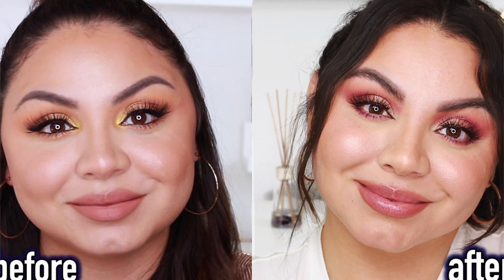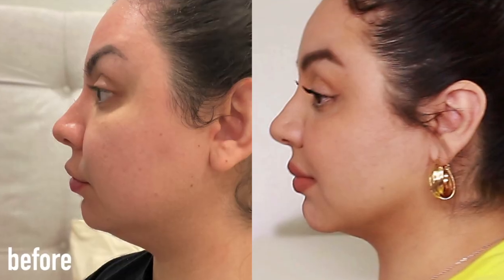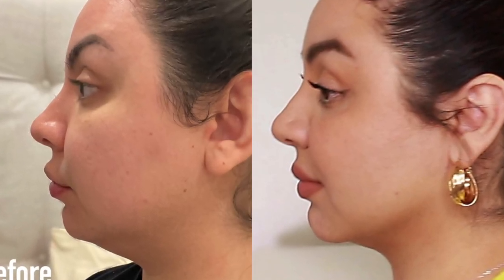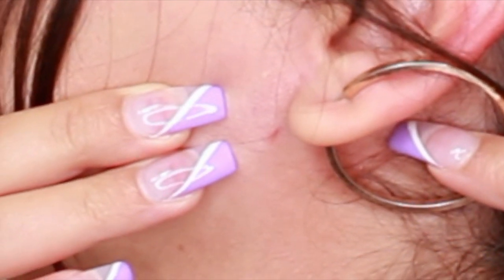My 2 months Results - Chin Lipo and Buccal Fat Removal Surgery | Am I happy with the final result?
Hi guys, I wanted to make my final results video of my buccal fat removal and chin lipo in case ya'll had any questions and let ya'll know how I feel about my results.

✖ The Mexico clinic information:
Dr. Martin Castillo
Centro De Especialidades Medicas y Esteticas MG
Calle Segunda No. 199 entre Amapolas y Azaleas Col Jardin C.P. 87330

Let's be friends! Follow me at @silviambeauty

I love getting Cash Back and think you will too! Join for free and get $10 when you spend $25.

buccal fat removal experience,
buccal fat removal recovery,
buccal fat removal before and after,
buccal fat before and after pictures,  chin liposuction,
chin liposuction before and after,
chin lipo before and after,
chin lipo and bichectomy,
chin lipo in mexico,
chin lipo before and after photos,
chin lipo mexico,
chin lipo one month post op